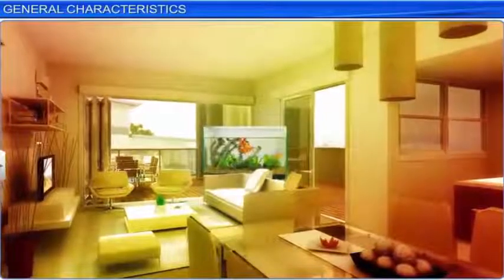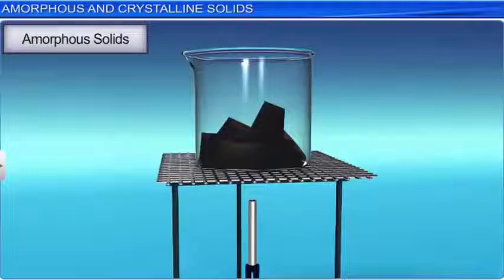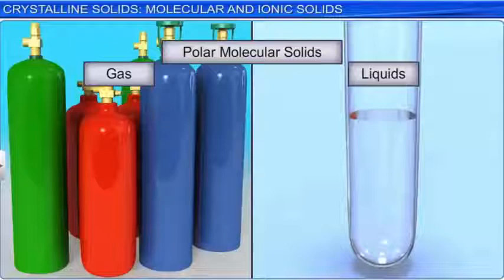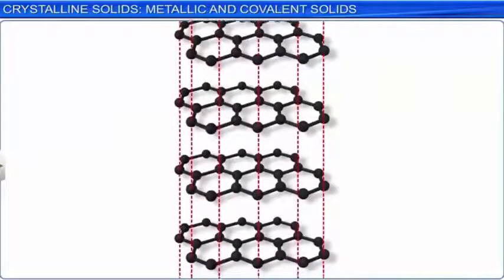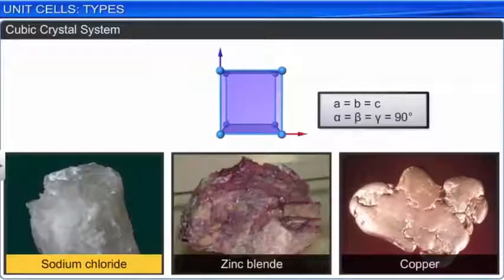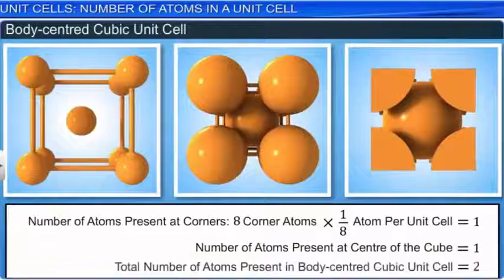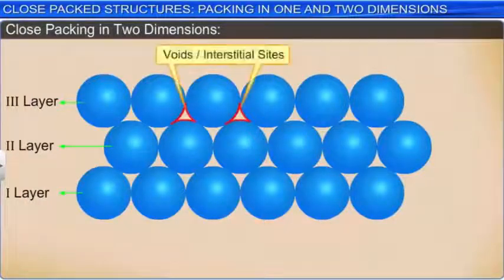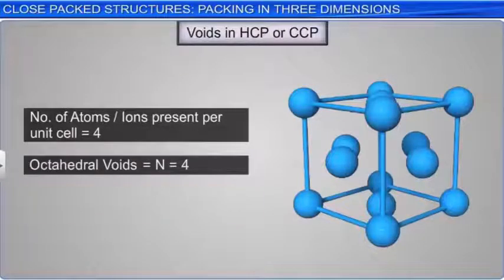Chemistry XII The Solid State Part 1